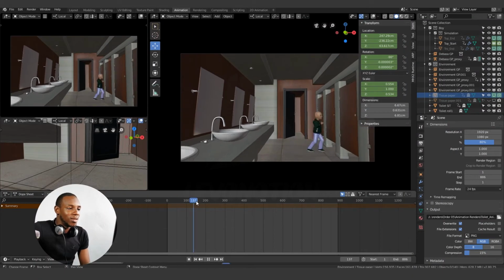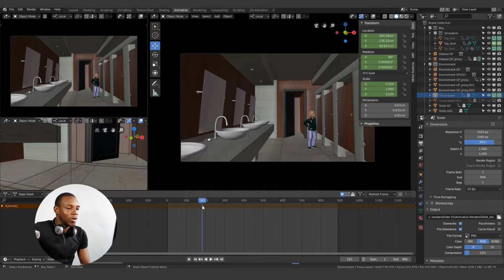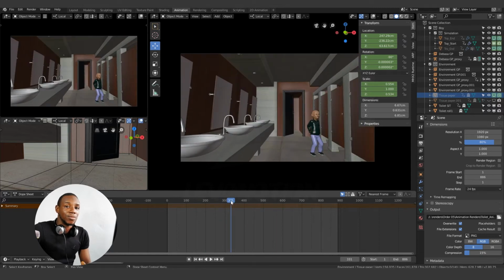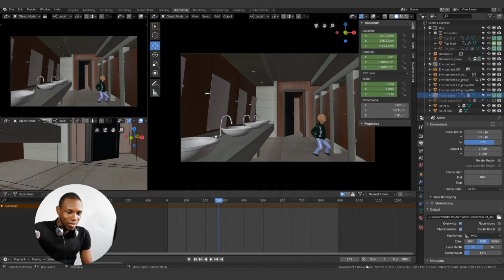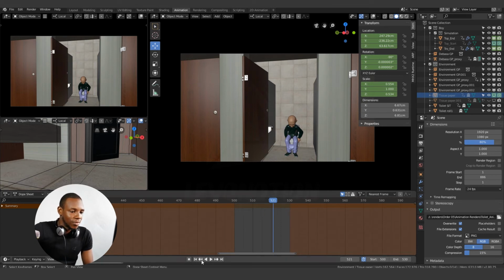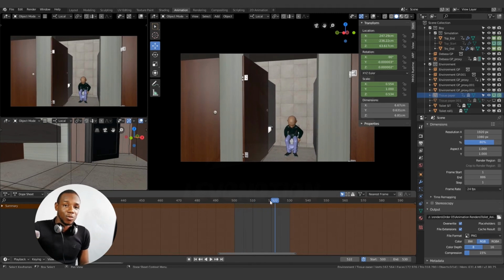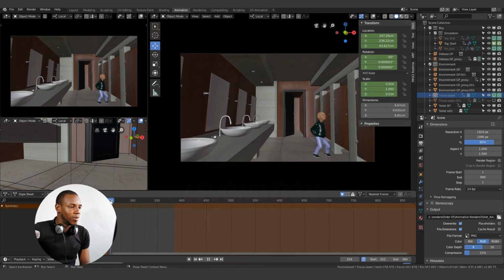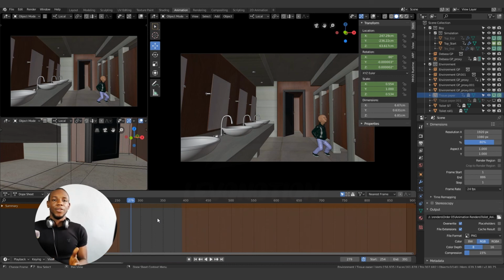How to Use Alternative Start/End Playback for animation - Blender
This video will show you how you can use alternative timeline numbering without known as "Preview Range" without messing up your render timeline settings in Blender 2.8.

How to Use Preview Range for Animation - Alternative Start/End Playback in Blender 2.80